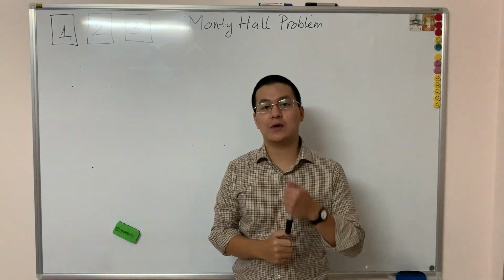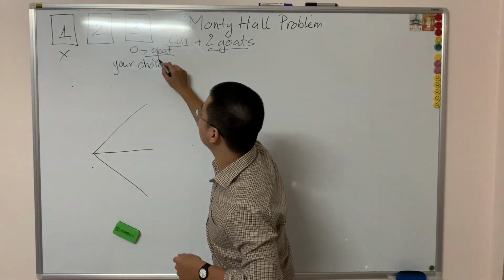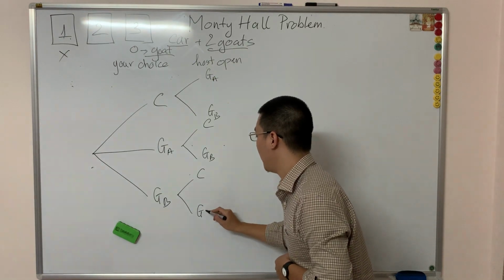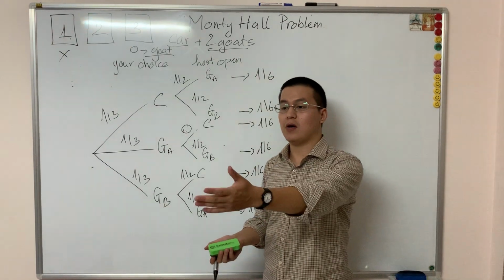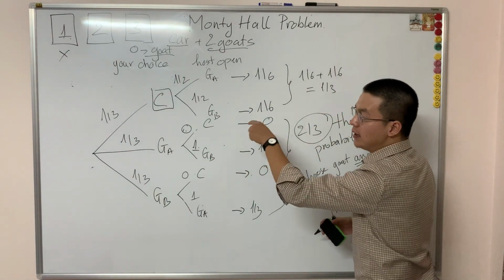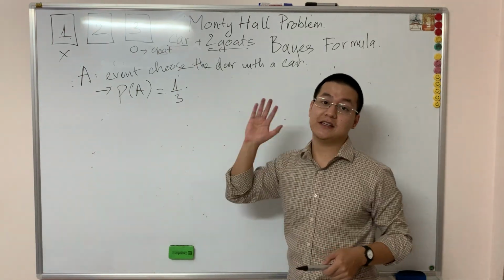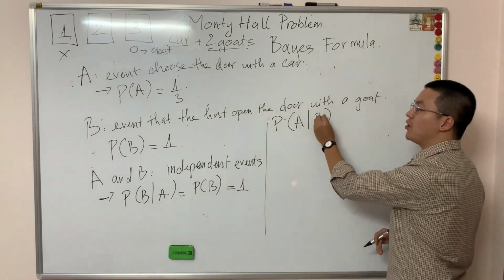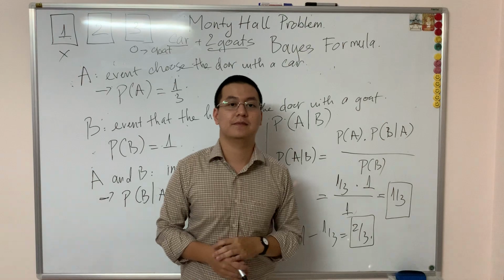231019 Monty Hall Problem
Explain the Monty Hall Problem with tree diagram and Bayes' Formula